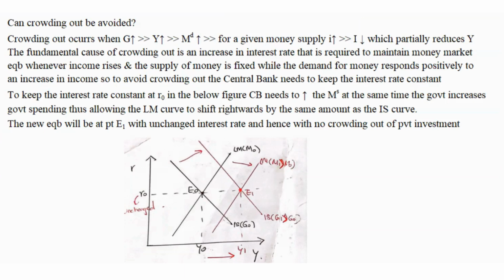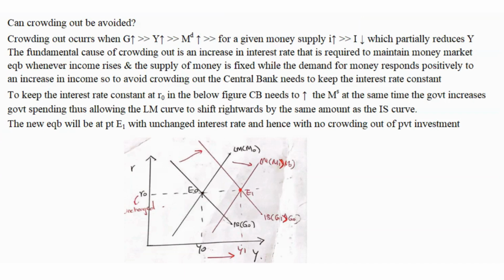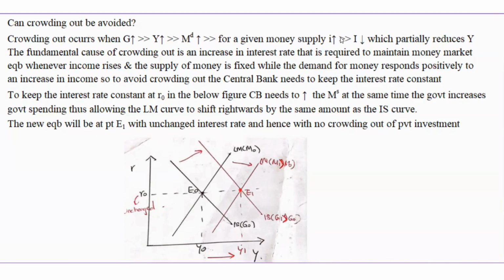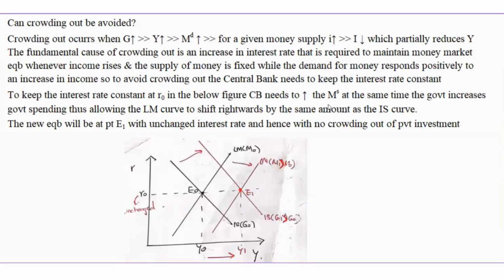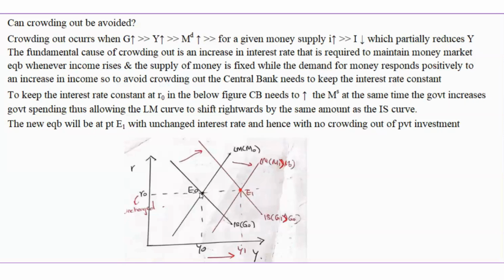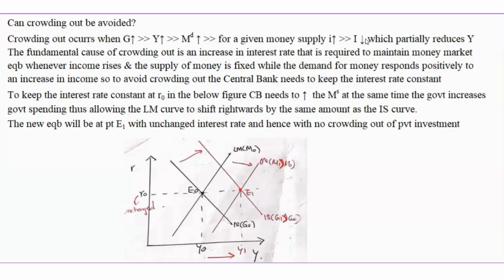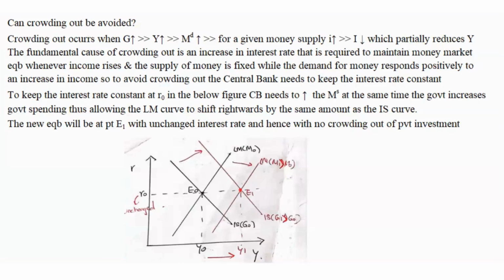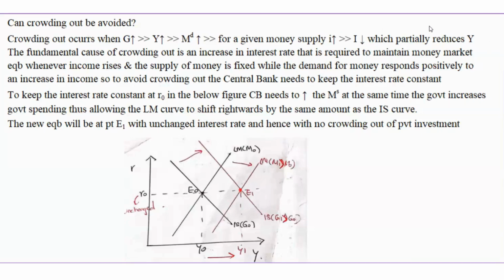Can crowding out be avoided in IS-LM Model?